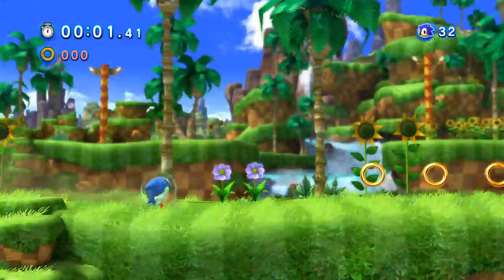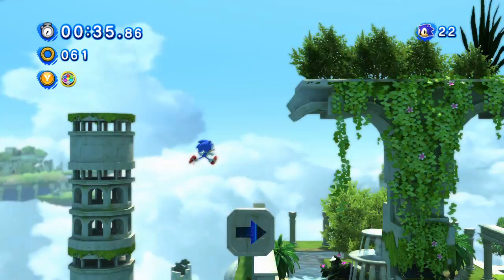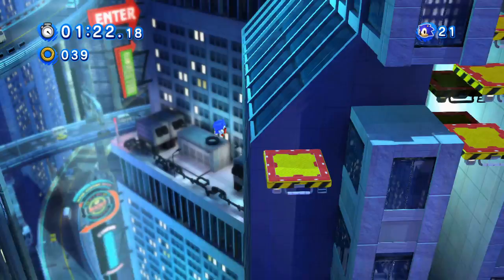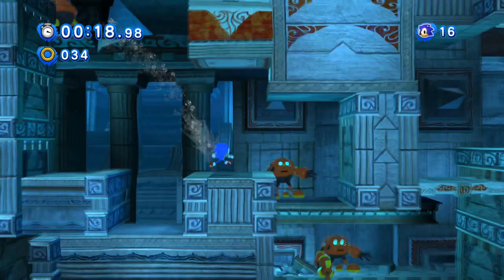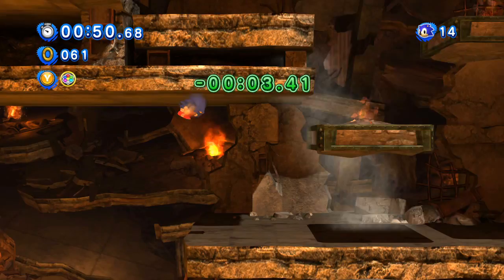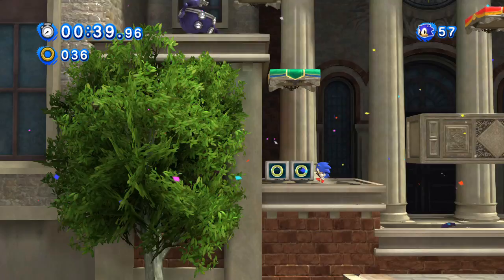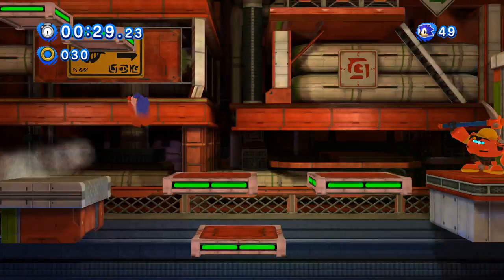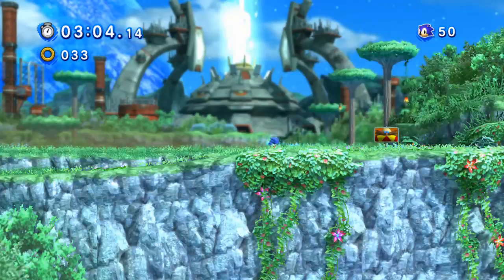Let's Play Sonic Generations: Classic Sonic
I recommend you start here, with Classic, before moving on to New Flavour Sonic. Reuploaded after the audio borked the first time.

Most music heard in this LP is from Sonic Generations. However, some are from other Sonic media. These are:

"Escape From the City" as composed by Jun Senoue and performed by Ted Poley and Tony Harnell for Sonic Adventure 2 + Battle
"Live and Learn" as performed by Crush 40 for Sonic Adventure 2 + Battle